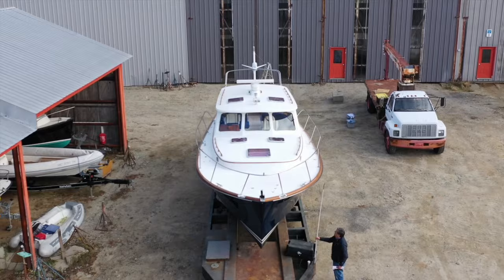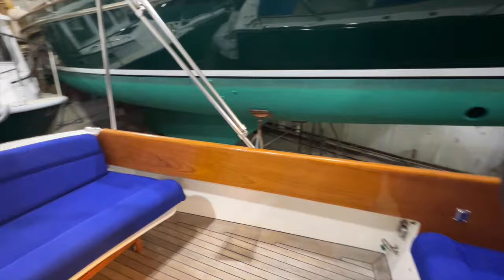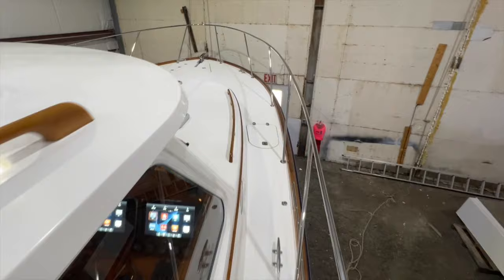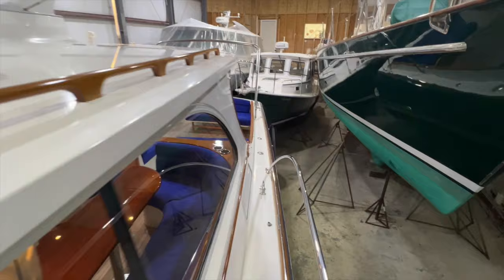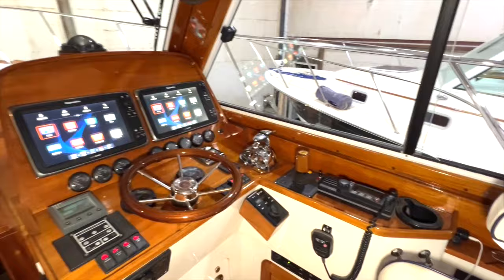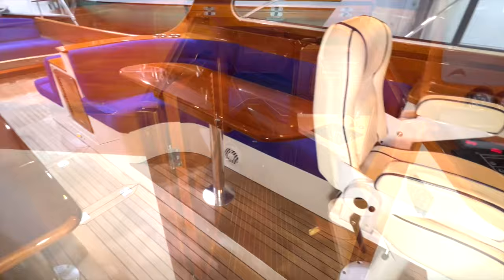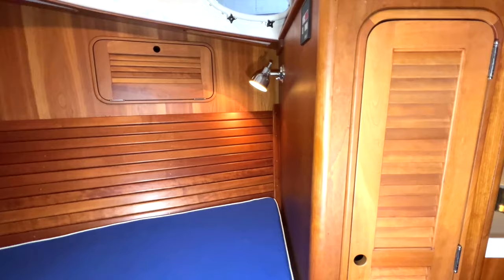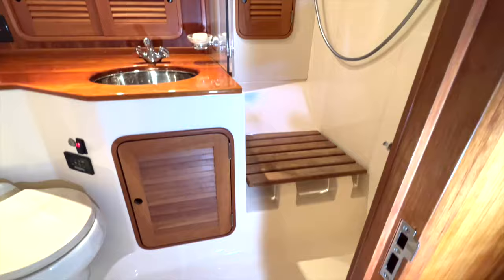Hinckley Talaria 40 - Jubilee - Video Walkthrough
"While her construction techniques are certainly important features, it is her flawless finish and fine lines that make the Talaria 40 impressive to look at. She has stately curves and a flared bow reminiscent of her lobster boat ancestry. Her sheer is refined, and the tumblehome is nothing less than dramatic. And her cabin tops are in perfect proportion." ~ Captain Ken Kreisler for Power and Motoryacht

     It is obvious upon boarding that Jubilee has seen fantastic maintenance and love. Yard maintained by Atlantic Boat Company and Hinkley Yachts under the discerning eye of her professional Yacht Manager, Jubilee presents beautifully. Regular maintenance, upgraded JetStick, recent varnish work, winters in indoor heated storage and short Maine summers are just a few reasons that make Jubilee an excellent choice for your next fast cruising yacht.